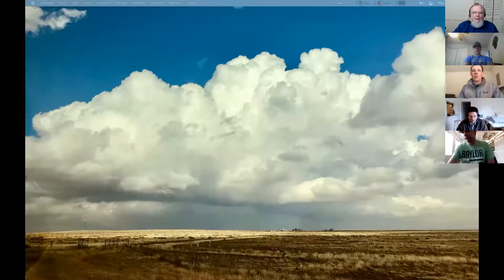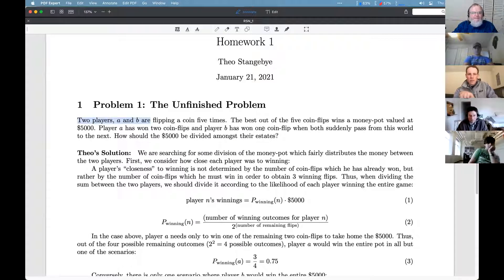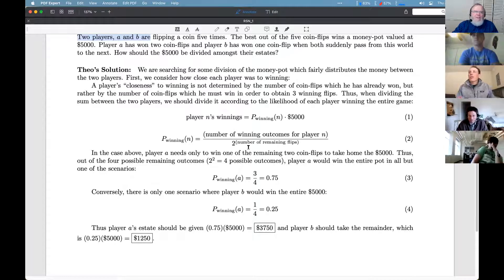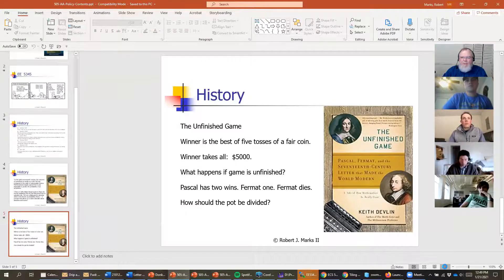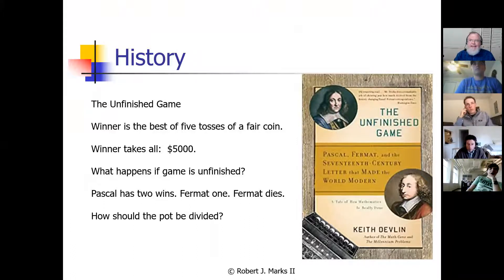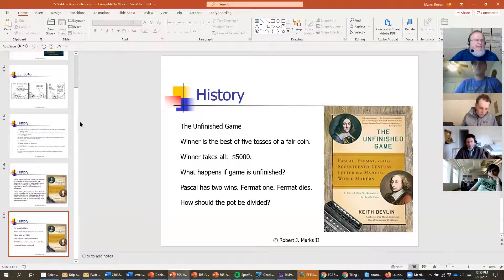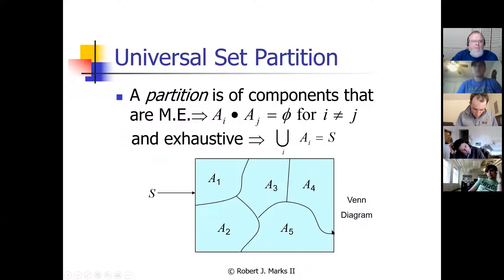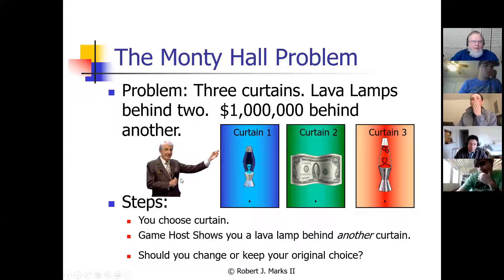#2-Random Variables & Stochastic Processes: Review